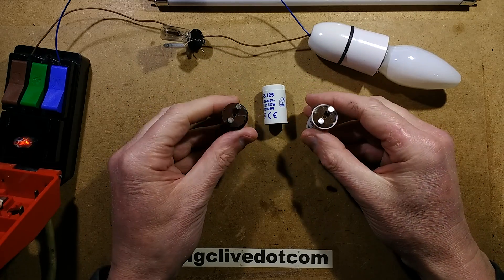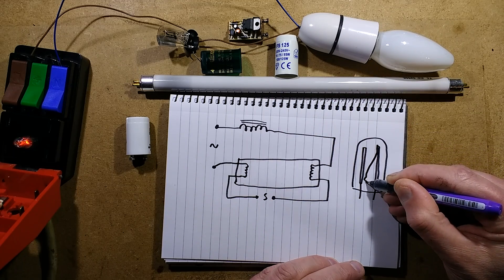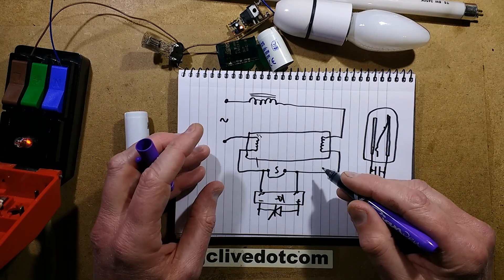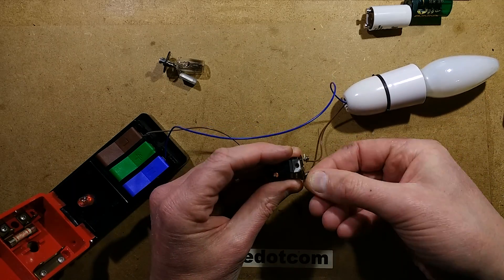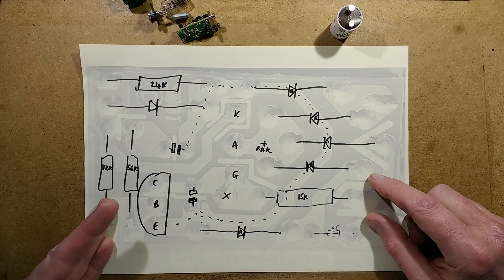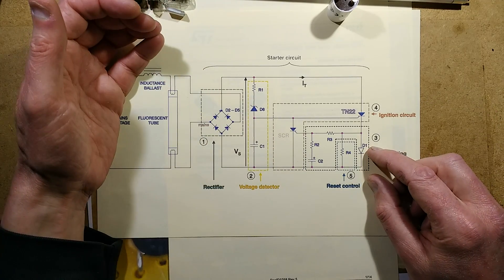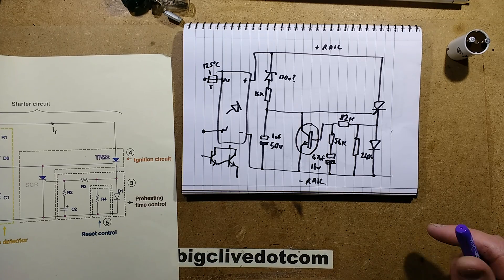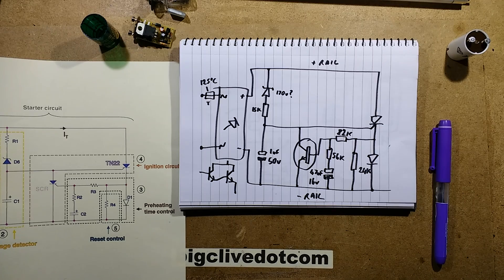Reverse engineering an electronic fluorescent starter.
I can recall opening one of these PulseStarter units when I was younger, but didn't have the skills to fully understand the operation.  It's a lot clearer now, but there is still an oddity of how the thyristor that shunts the starter contacts is kept off if the tube doesn't strike.  My guess is that it turns on just long enough to keep the transistor's base capacitor topped up, but not long enough to attempt a tube heat and strike.
It's actually quite a neat circuit.  I wonder what sort of thyristor they used before this application specific thyristor was introduced.  It would have to have a low gate current like a TIC106M.